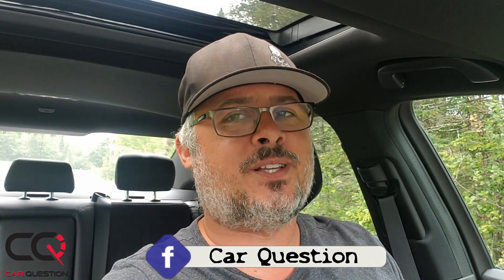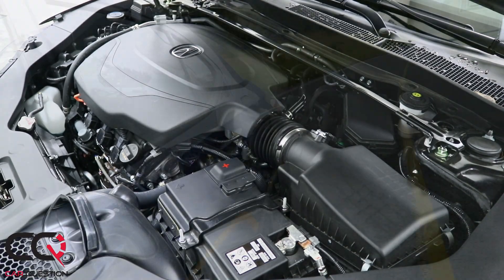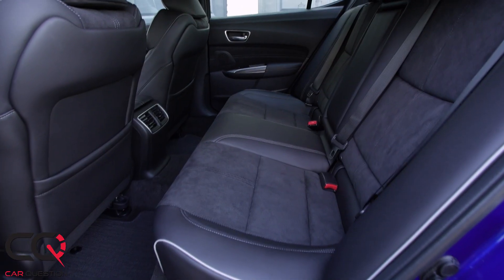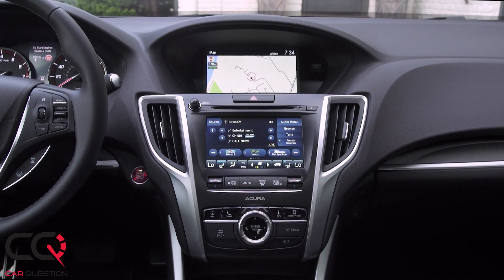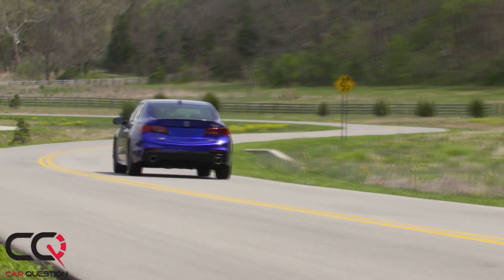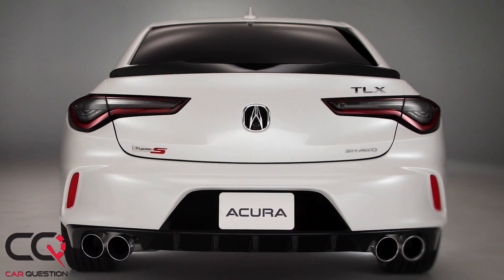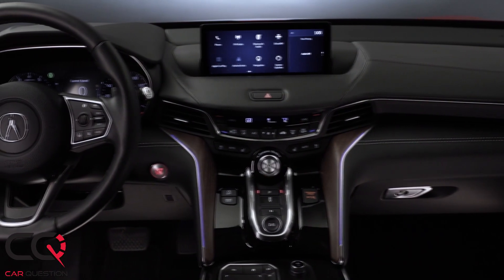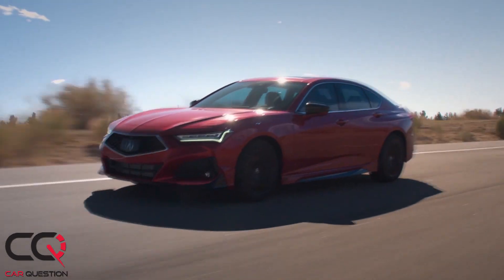Acura TLX: Acura still believes in the sedan with a Type S badge!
Acura still believes in the sedan, and the future will even be more fun with the TLX Type S!
For now, the TLX A-Spec V6 models equipped with SH-AWD also get a quicker steering ratio for increased response along with a stiffer spring rate and rear stabilizer bar for improved body control. In the US, you still can get two advanced powertrains! A 206-horsepower 2.4-liter i-VTEC engine mated to quick-shifting 8-speed dual-clutch transmission and a 290-horsepower 3.5-liter i-VTEC V6 paired with a 9-speed automatic. In Canada, the TLX comes with a V6 and the A-Spec package! A-Spec amps-up the sporty character of TLX by way of exclusive design elements inside and out, starting with a matte-black diamond pentagon grille surrounded by a dark chrome border, an aggressive lower front fascia with a broad center air opening flanked by round LED fog lights, and a dark appearance for the signature Jewel Eye LED headlights. A-Spec exclusive 19-inch alloy wheels finished in Shark Gray paint are wrapped with 245-series tires! All-wheel-drive models feature Acura's renowned Super-Handling All Wheel Drive! But the best is to come for that ACURA TLX since she will get a full redesign and more power! Arriving Spring 2021, TLX Type S debuts Acura's new 3.0-liter V6 Turbo engine and a first-for-Type S, Super Handling All-Wheel Drive! Also, the TLX interior has been completely redesigned to catch up with the competition.

Model Tested: 2020 Acura TLX TECH A-SPEC

Chapters:
0:00 Acura TLX A-Spec V6 Sh-AWD
2:48 2021 Acura TLX
3:10 2021 Acura TLX Interior

Competition in the Luxury Midsize Sedan segment: Mercedes-Benz C-Class | BMW 3 Series | Infiniti Q50 | Audi A4 | Alfa Romeo Giulia | Jaguar XE | Mercedes-Benz CLA | Lexus IS | Volvo S60 | Lexus ES

Acura TLX A-spec V6 | 0-100kmh / 0-60mph Acceleration Test:
TBA